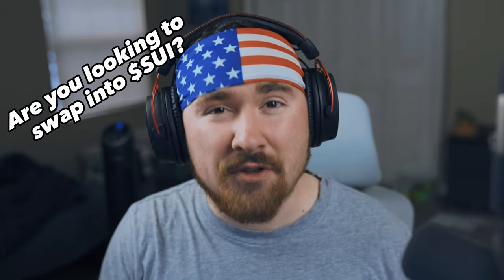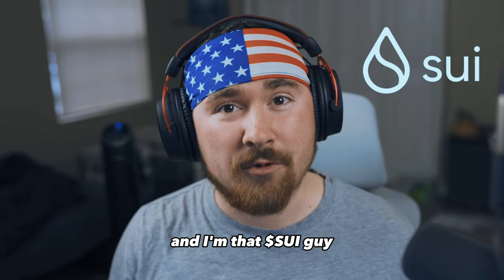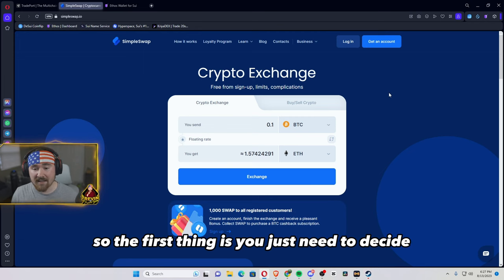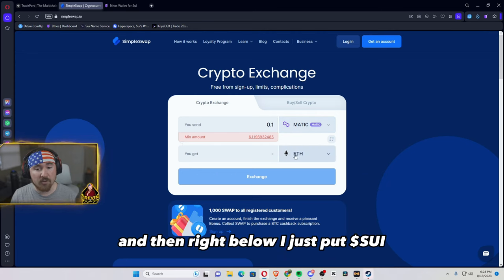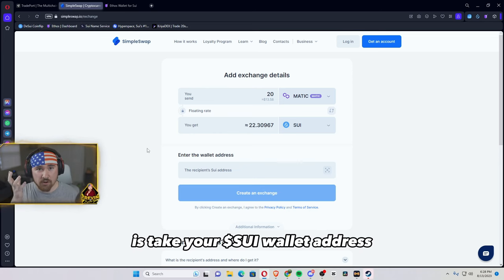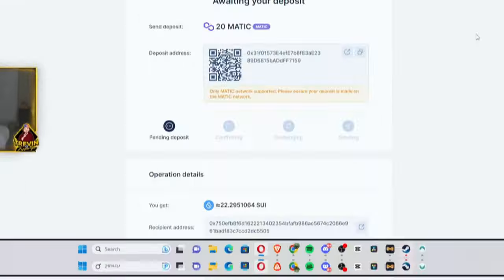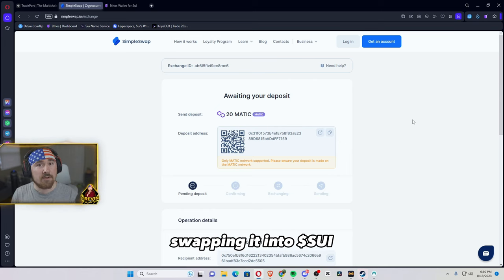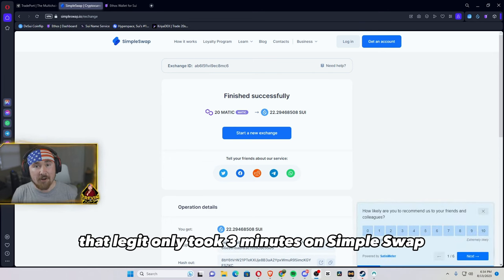The Best Ways to Convert Crypto to SUI (2023) | SimpleSwap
Completing a SimpleSwap conversion can be a daunting task, but don't worry, we're here to help! In this video, we'll give you some tips on how to convert crypto into Sui (2023).

Cryptocurrencies are a growing trend and they're sure to have a significant impact on the world in the future. In this video, we're sharing with you some of the best ways to convert crypto into Sui (2023), so you can take advantage of this exciting new blockchain!